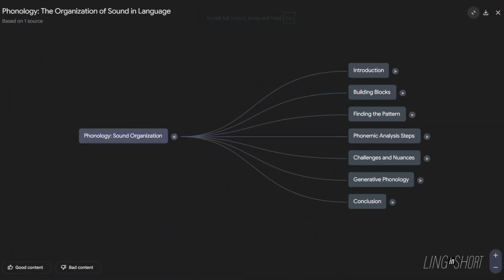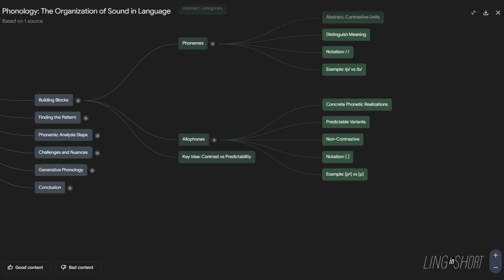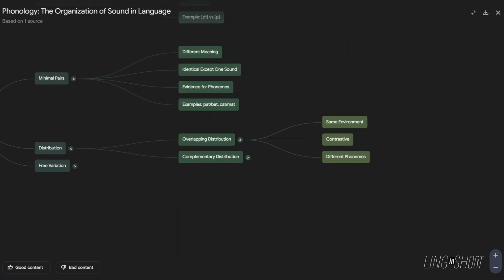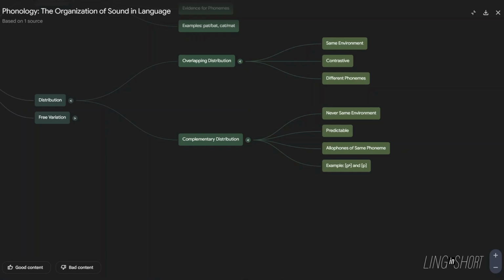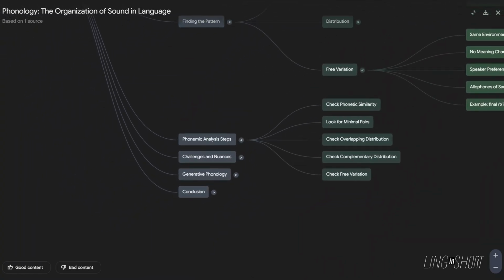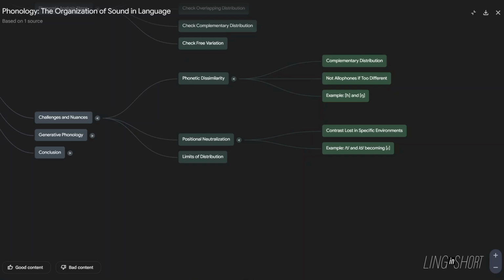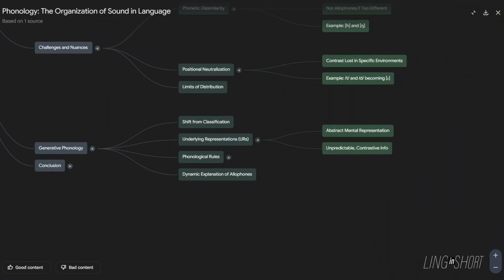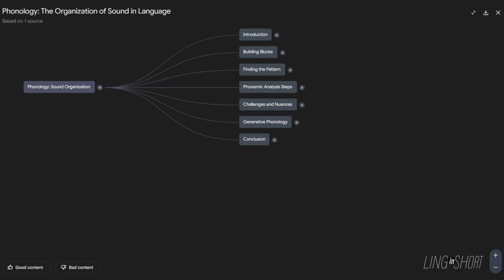The Organization of Sounds in Language | Episode 4 | Introduction to Phonology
Language is more than just words—it's about how sounds are structured and organized. In this video, we dive into phonology, the study of how speech sounds interact and form patterns in different languages.

What You’ll Learn:
✅ What is phonology and why is it important?
✅ The difference between phonetics and phonology
✅ How phonemes and allophones shape pronunciation
✅ The role of minimal pairs in language distinction
✅ Common phonological rules and sound changes

✔️ Linguistics & phonetics students
✔️ Language lovers & aspiring polyglots
✔️ Anyone curious about how sounds function in speech

linguistics, phonology, phonetics, speech sounds, language sounds, phonemes, allophones, speech science, phonological rules, language analysis, minimal pairs, pronunciation,